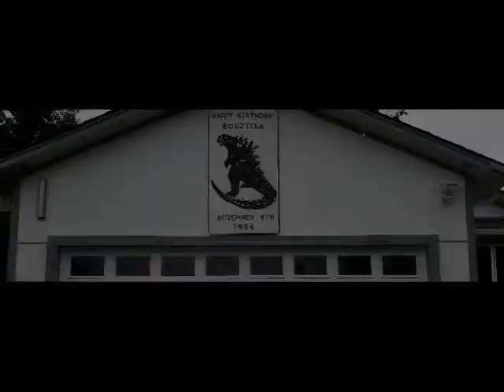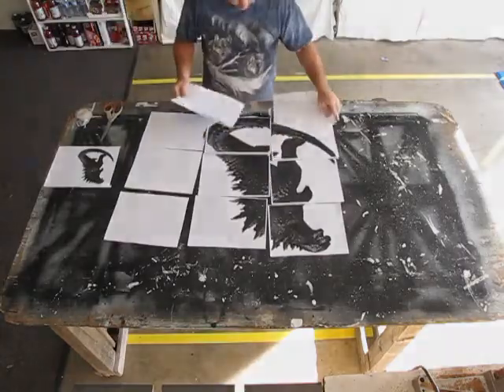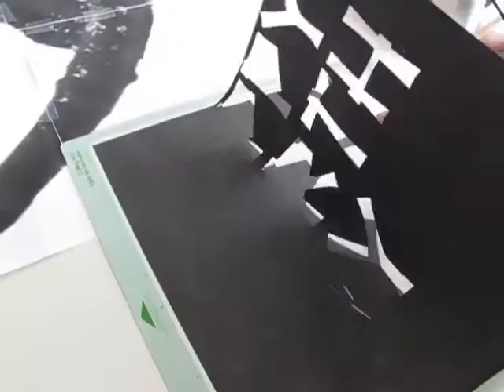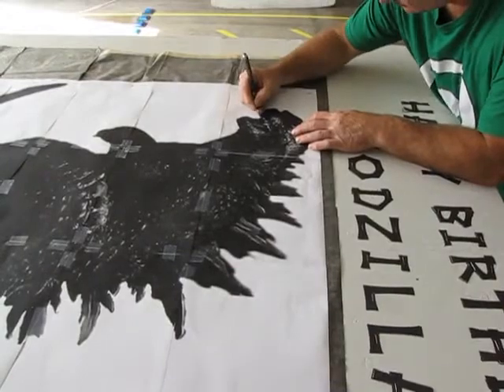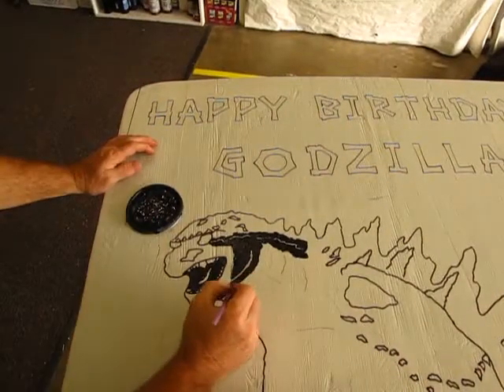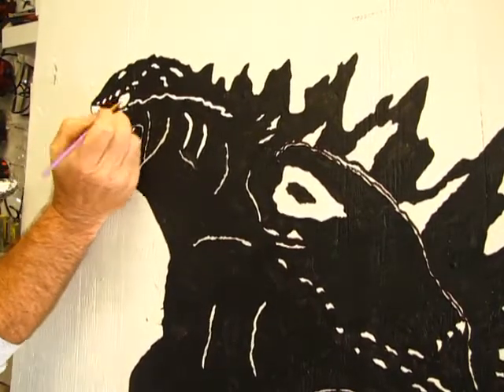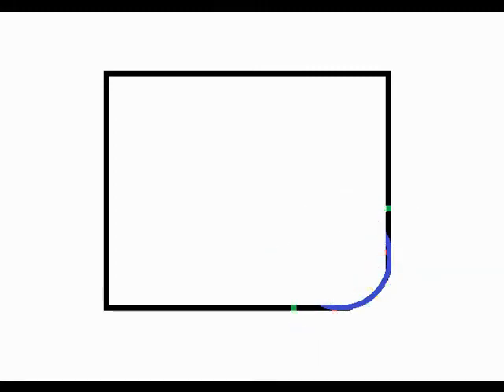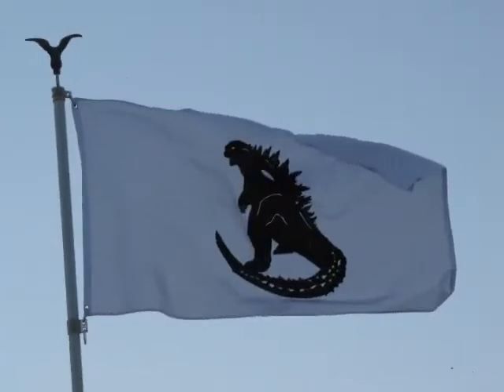crafts (Building customized outdoor yard art)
This video shows step by step instructions for turning any picture into full 4 X 8 sheets of plywood that can be used for display outside the home or work.